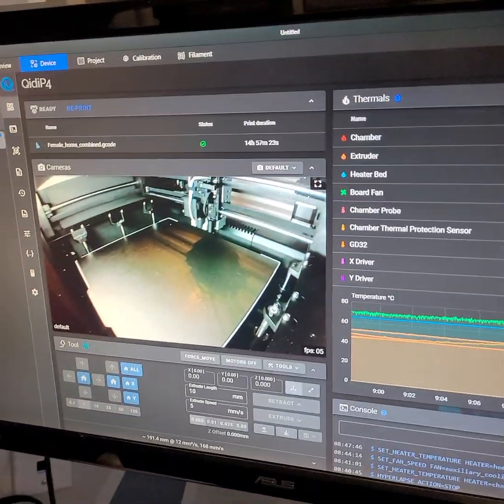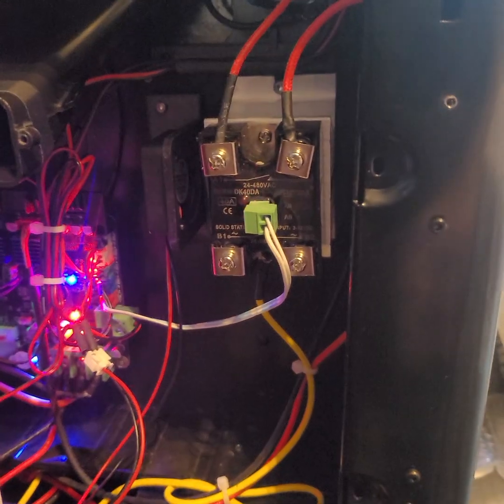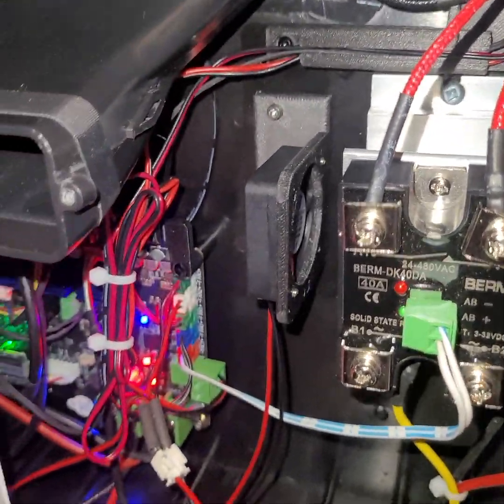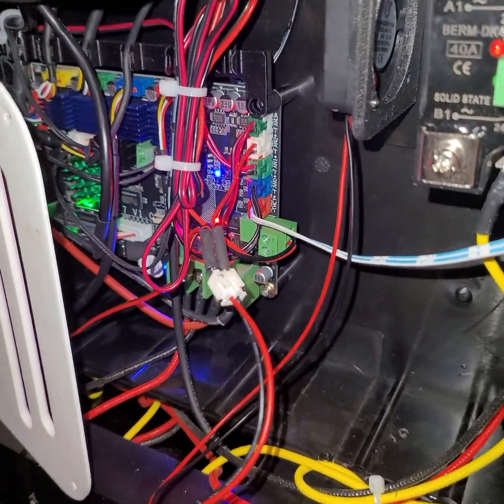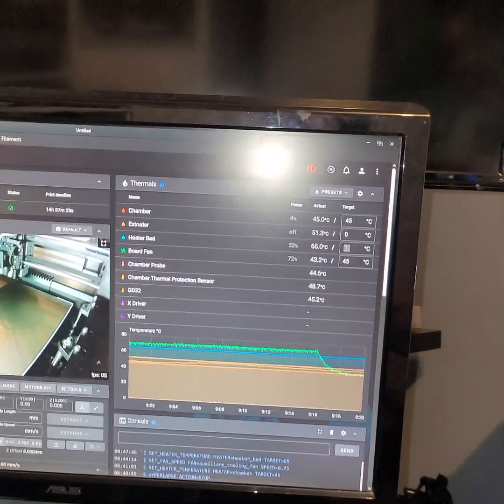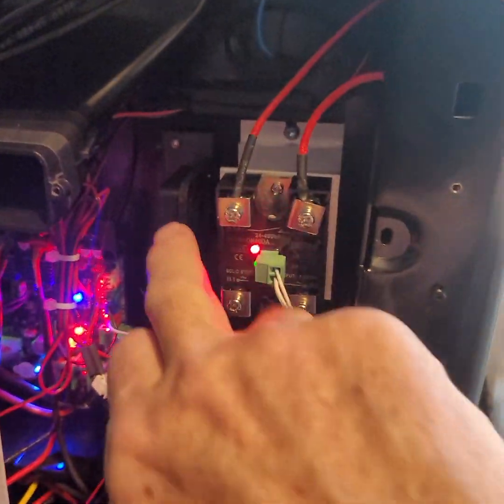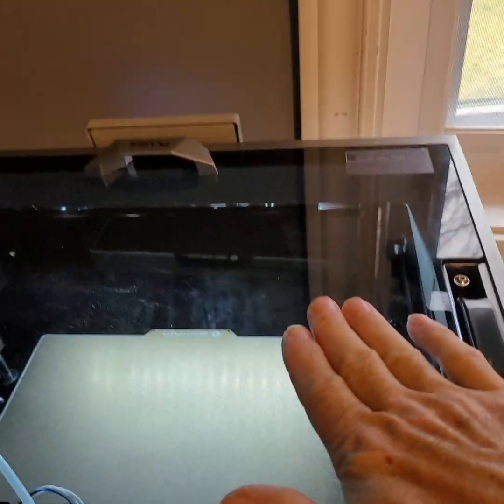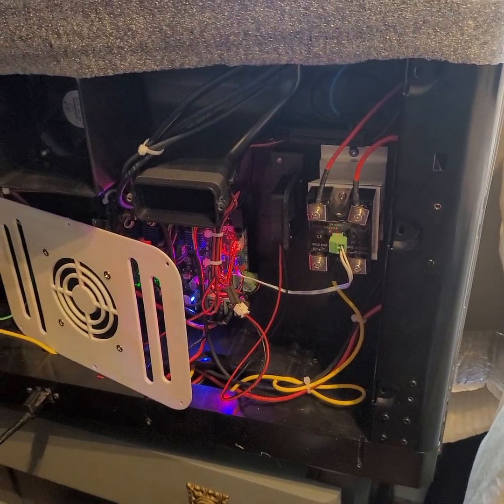QIDI Plus 4 SSR fix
Hi gang :)
So, i was tired of not being able to use the chamber heater properly and did my own MOD version for it :)
I know some will say that the SSR i picked is not good but i want a dual relay for future MOD to come ;)

None the less, it works like a charm and the problem is SOLVED and safe to run now.
I did a long test at 60c and everything was fully stable and took less than 30 min to warm up the chamber so it would say it's a GO :)
Just as a reminder, the MAX_POWER in printer.cfg can be readjusted to 0.6 without a problem :)

Happy printing .ABS...ASA... HOTTTTTTT CHAMBER STUFF lolll ;)

Thanks to everyone involved in making those MODS and helping the community ;)